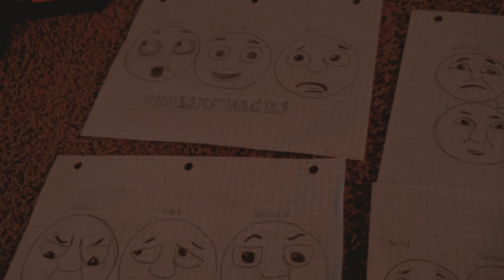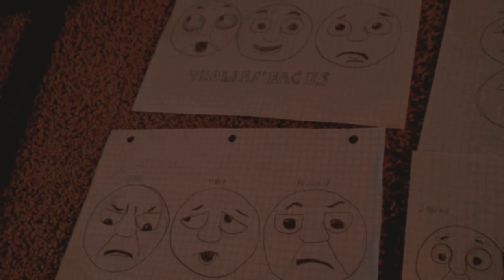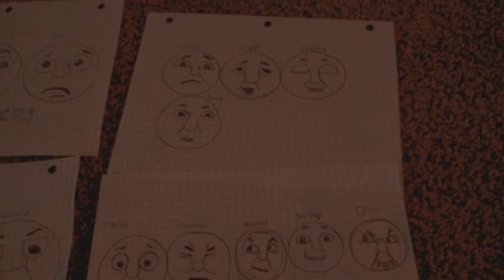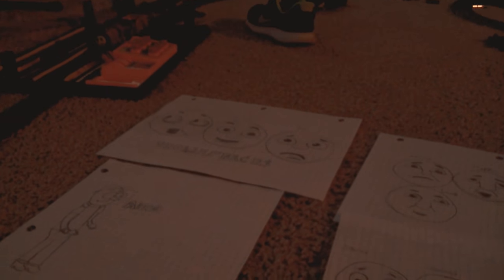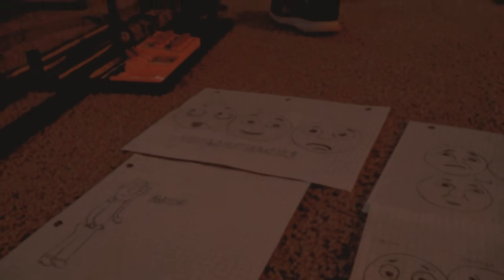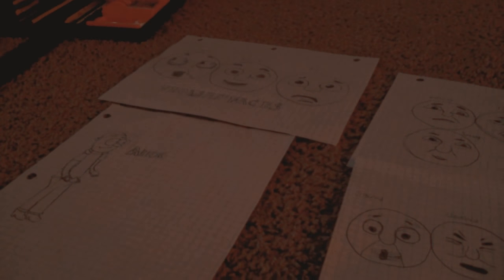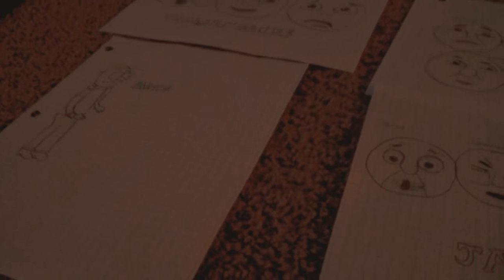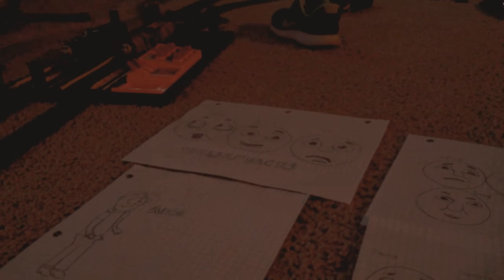December 21, 2017